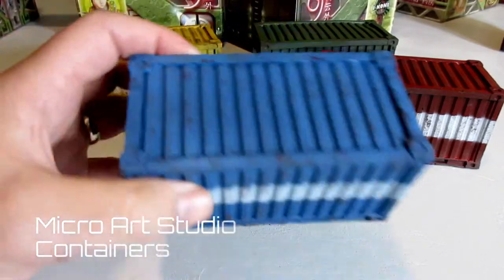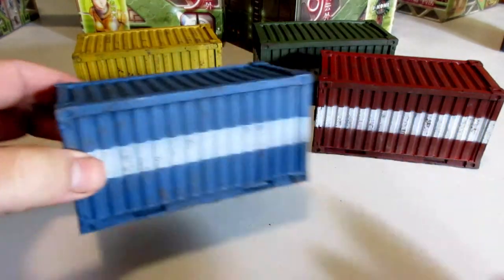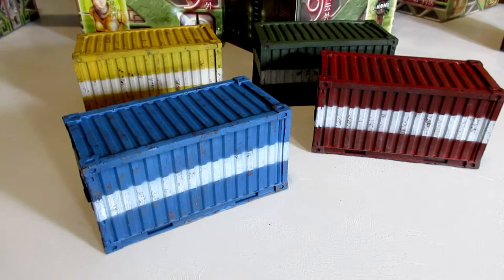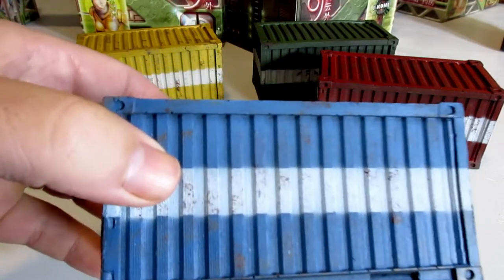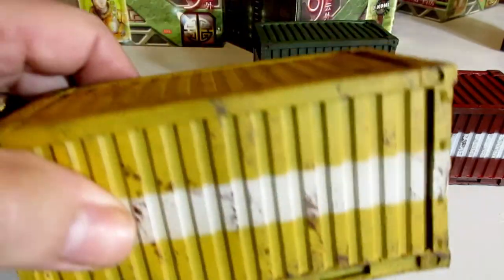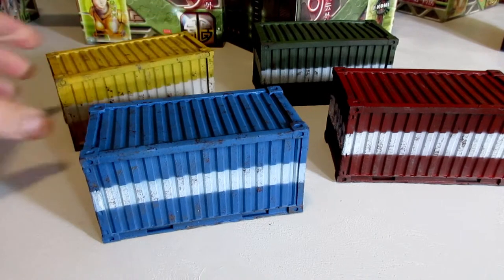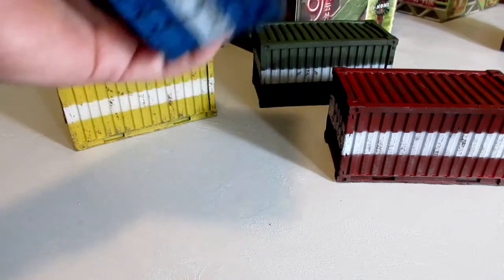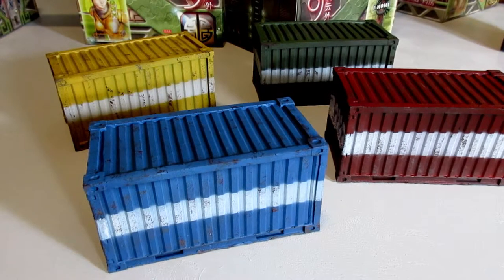Micro Art Studio Containers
Painted up the containers